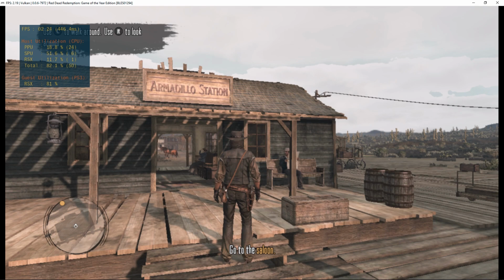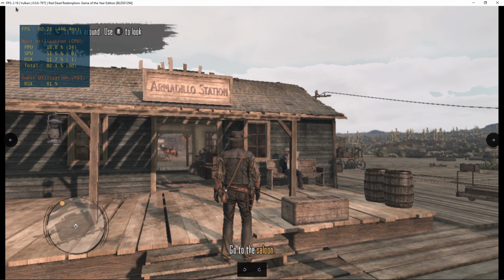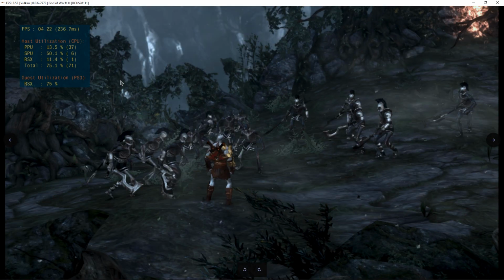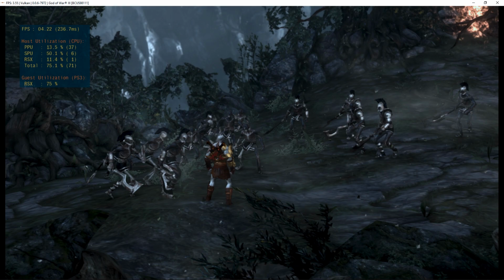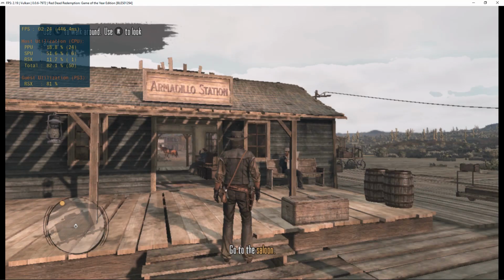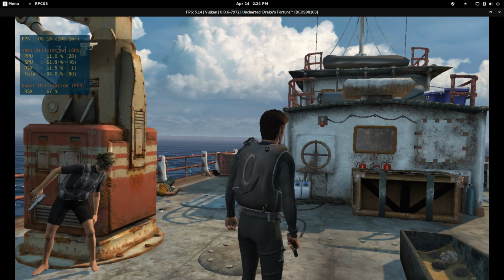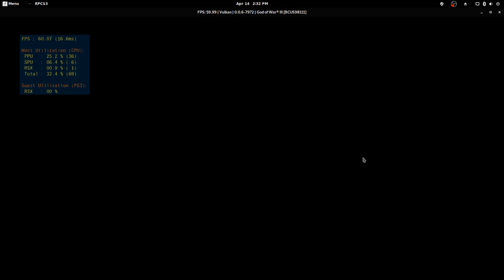PS3 Emulation RPCS3 7972 Windows VS Linux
In this video, I will share my thoughts on the latest RPCS3 emulator and what lies in store for future emulation content.

My Windows Specs

GPU: RX 580 8GB
HDD: Seagate Barracude 2TB
RAM: G SKILL 16GB 2133MHZ
OS: Windows 10 October 2018
Drivers: Radeon 19.4.1

My Linux Specs:

CPU: Ryzen 1500x
SSD: Samsung 860 EVO 500gb
OS: Manjaro Gnome
Drivers: Mesa 19.0.1
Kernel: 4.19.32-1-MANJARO